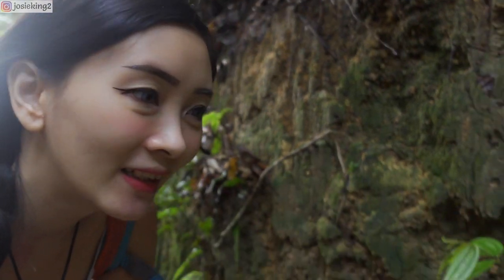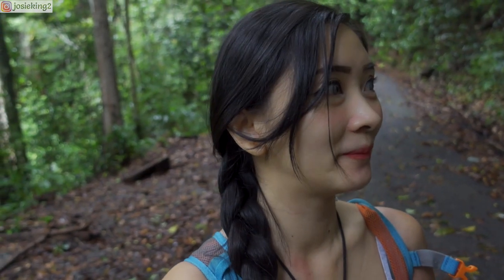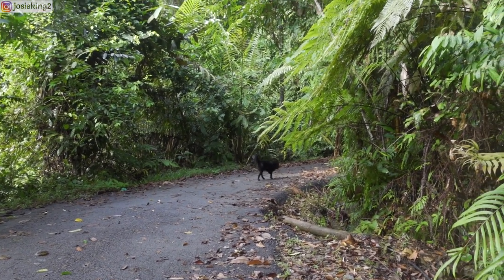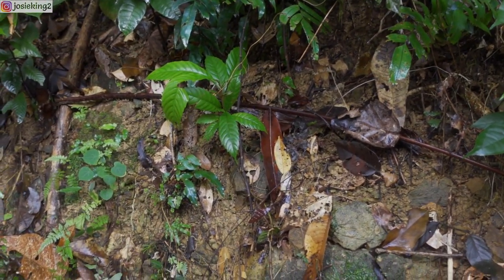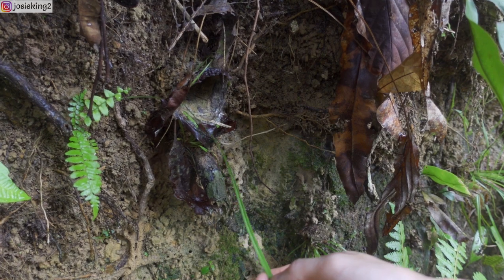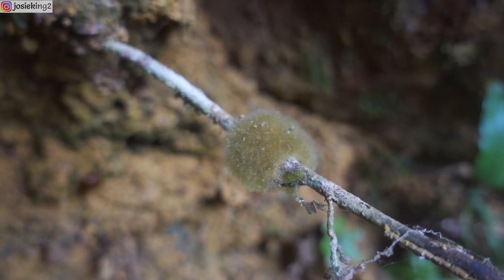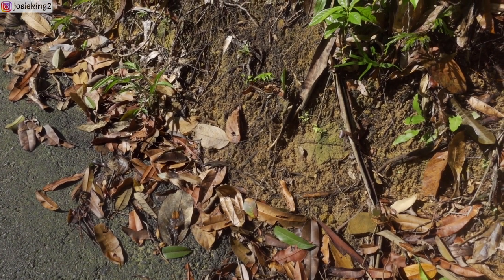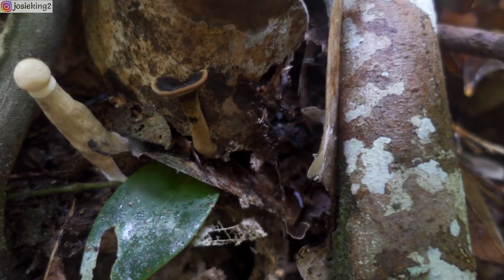Bitten by LEECH! Beccari Discovery Trail | Wild Plants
We have been doing jungle walks here during the night and day even before our local tourism ministry officially made the Beccari Discovery Trail known publicly. Before that, only a handful of people knows the place as the Old Indian Temple trail. The jungle was more dense, tar road did not go all the way up unlike now, more trees were around, many more flora and fauna compared to the present day. We were quite disappointed to see many parts of the hills being destroyed to make way for road and more car parks as well as other facilities.

Connect with Josie King.

MUSIC USED